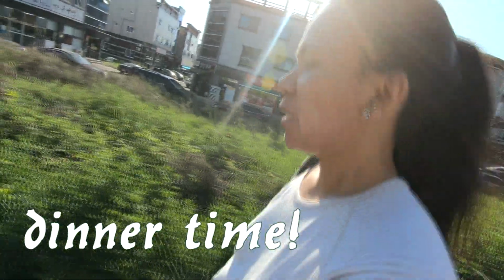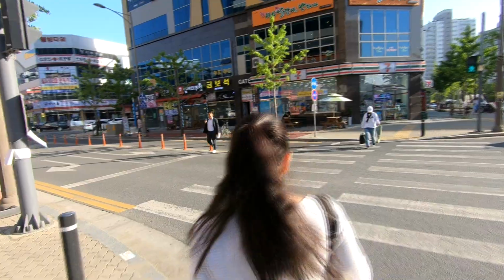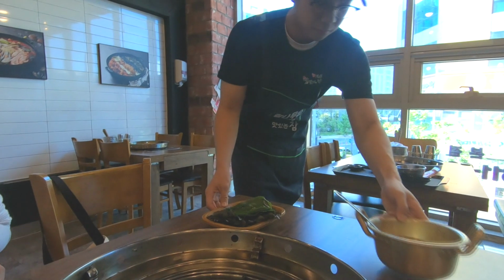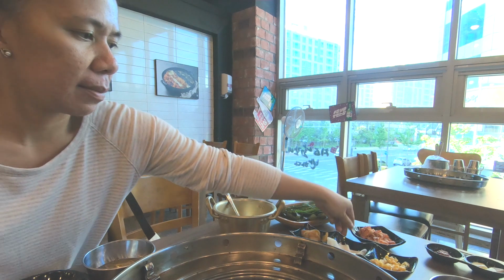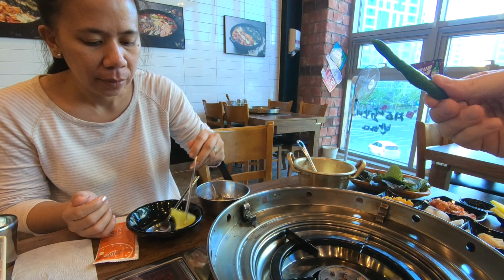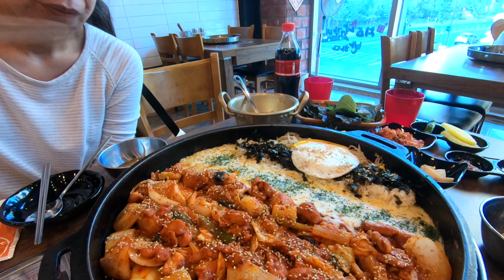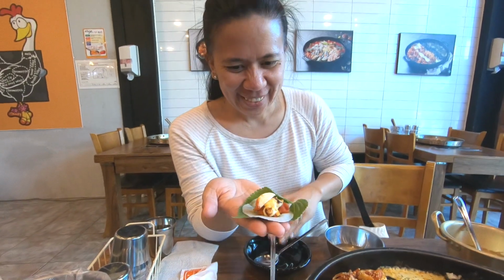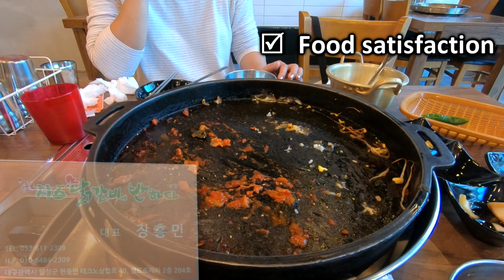DINNER IN KOREA - Dakgalbi (Stir-fried chicken)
We were offered the level of spice and picked the lowest but it still was a bit spicy. Dakkalbi is normally made right in front of you by your server. This place makes it in the kitchen and then brings it out. Dakkalbi is served in some places with the meat on the bones or it could be de-boned beforehand. The ingredients vary according to region and may include a lot of cabbage which is then cooked up with the chicken.

This meal is highly recommended and is guaranteed to be a very memorable one. It has a standard price for 2 people (roughtly 20 USD or 1k PHP) and then you can add to it for additional persons.